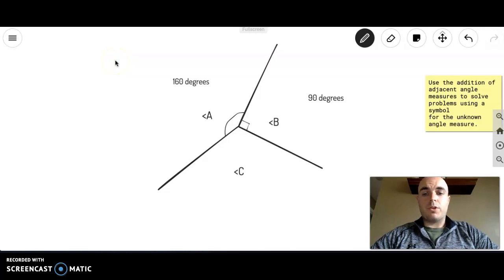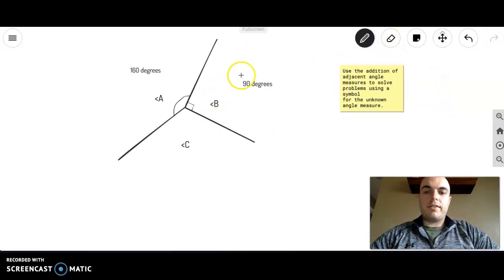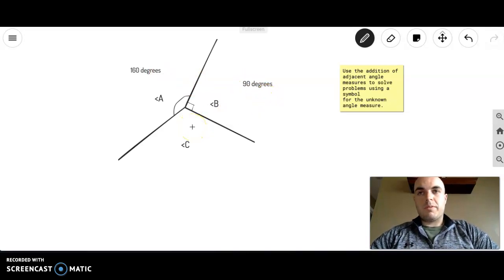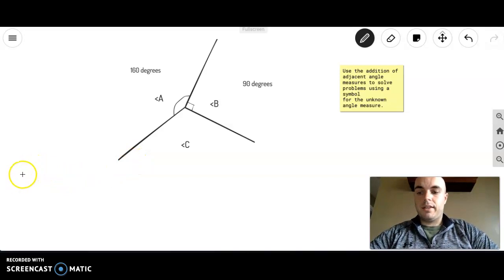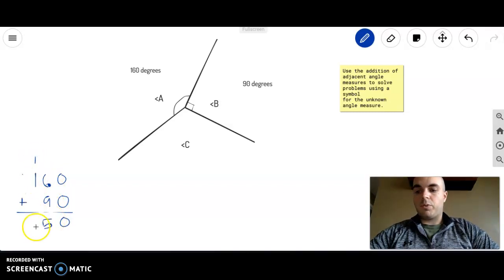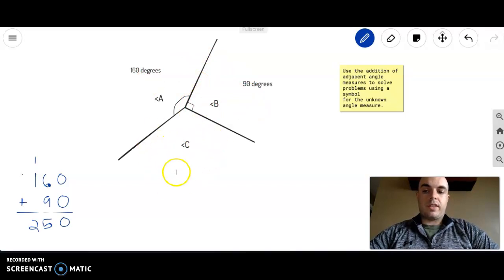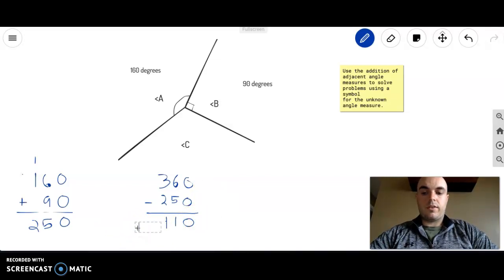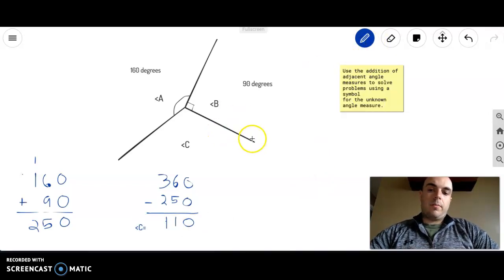Grade 4 Math M4:L11